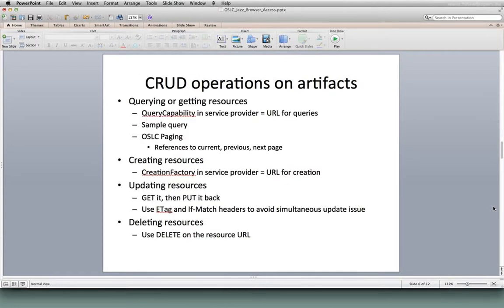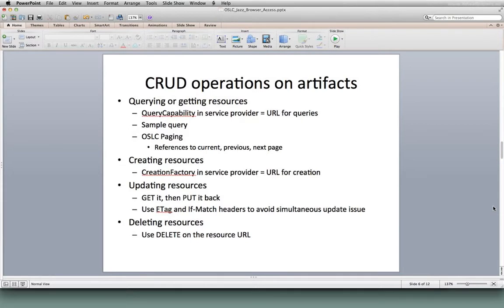Introduction to performing CRUD operations on OSLC artifacts using your browser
The OSLC access and debugging using your browser webcast delivered by Eclipse Lyo co-lead Mike Fiedler for the OSLC community on August 21, 2012.

This video provides an overview of the what and how to perform CRUD operations on OSLC artifacts.

3. Introduction to performing CRUD operations on OSLC artifacts [YOU ARE HERE]